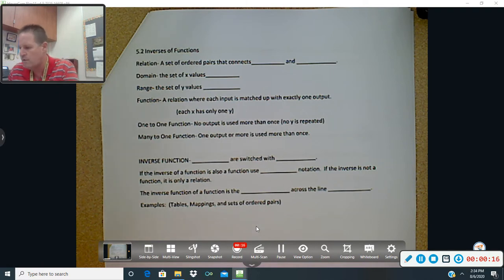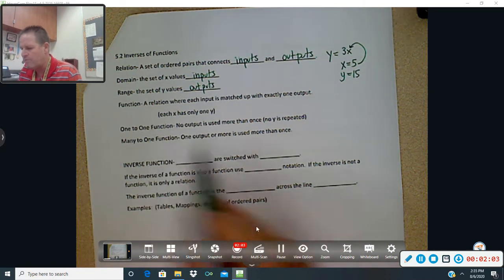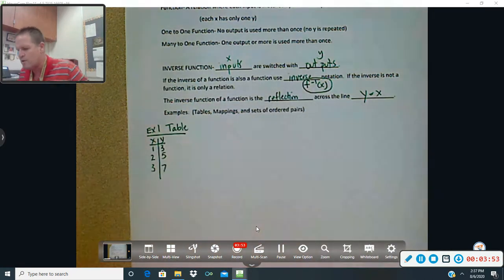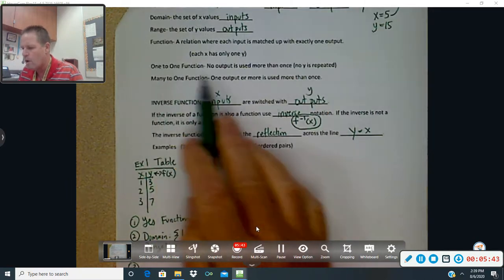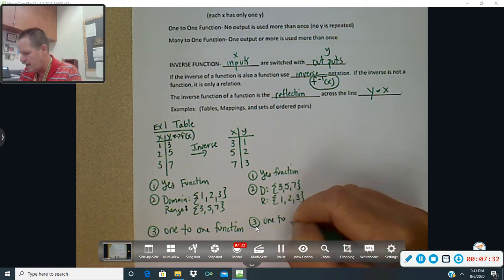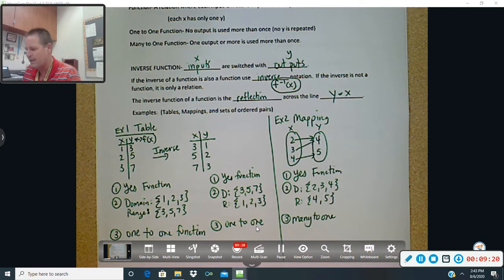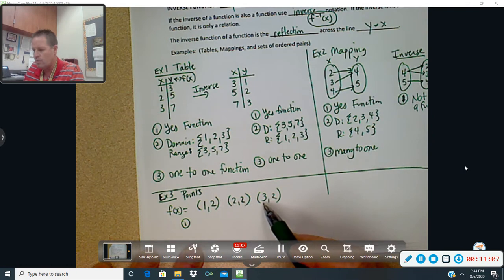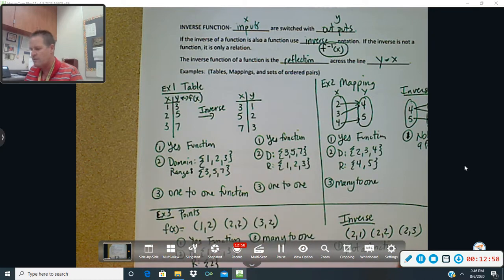5 2 part 1